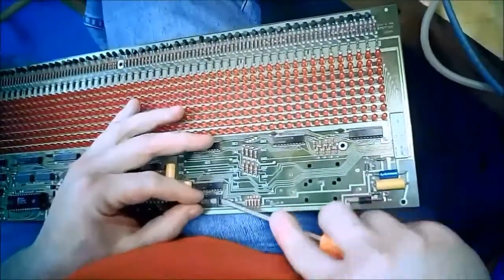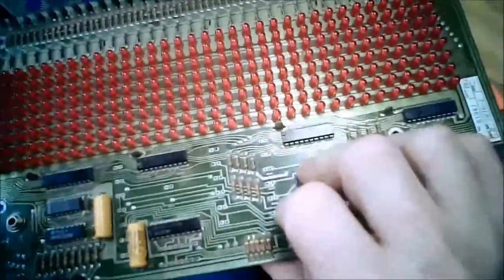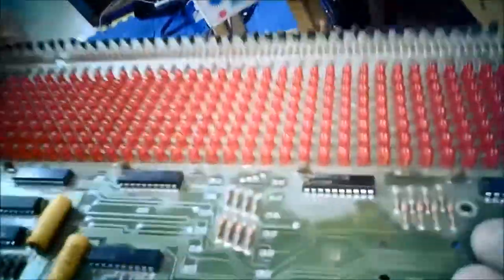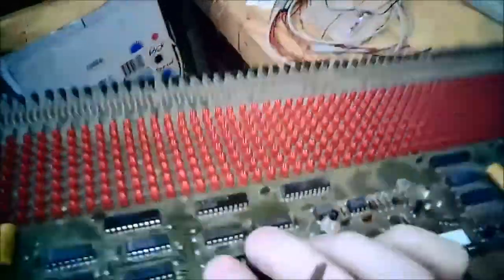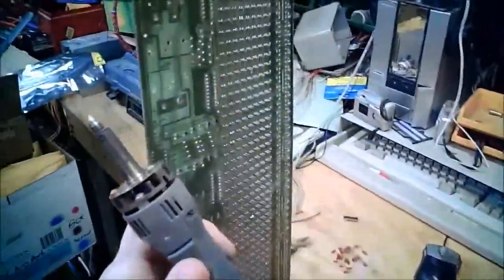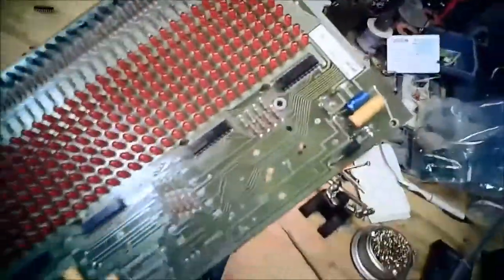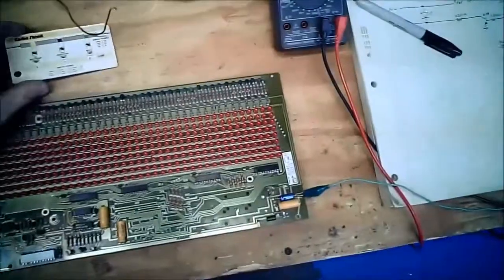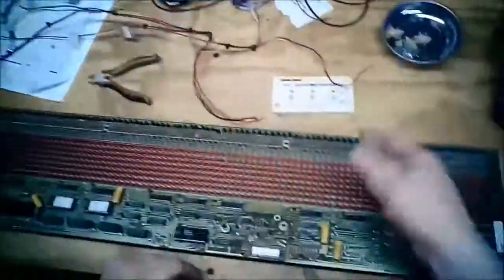[WRP] LED marquee rebuild part6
Reverse engineering a pair of old LED marquee led signs and rebuilding them as one larger display.